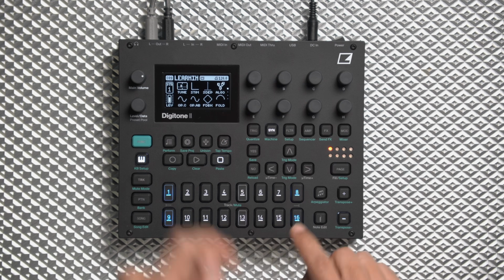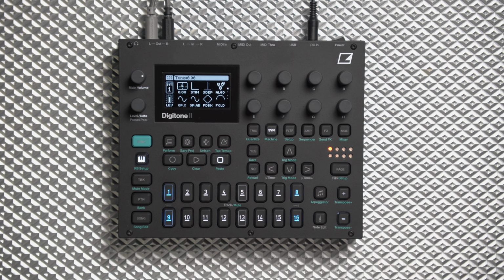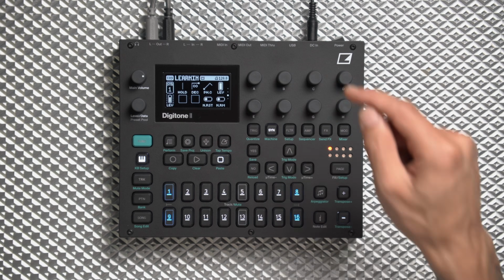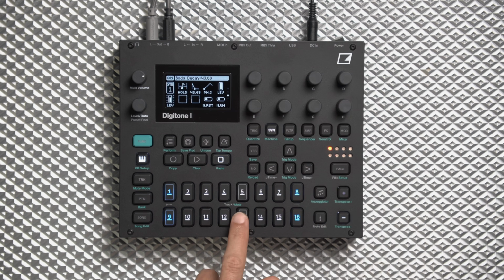Exploring FM Drum - Digitone II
We check out the FM Drum machine on Digitone II. This three-operator synth is capable of all kinds of percussive and melodic sounds, and we go through how each and every parameter can be put to use.